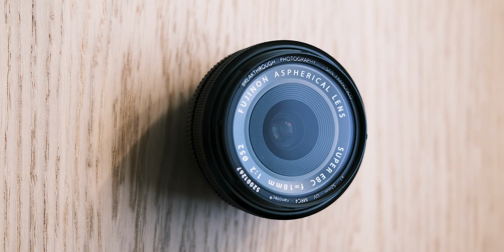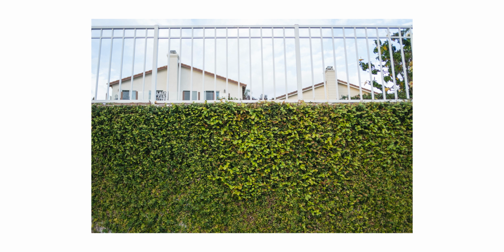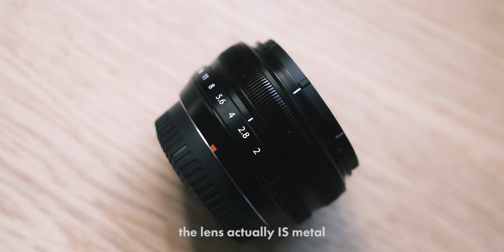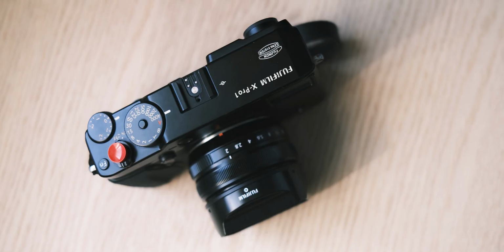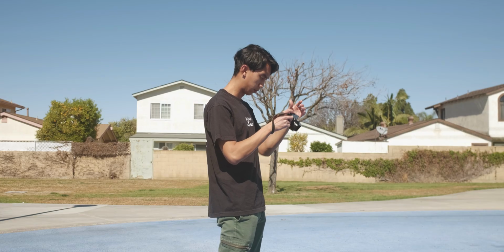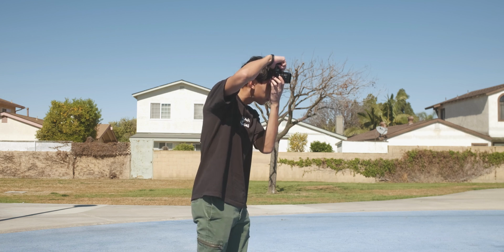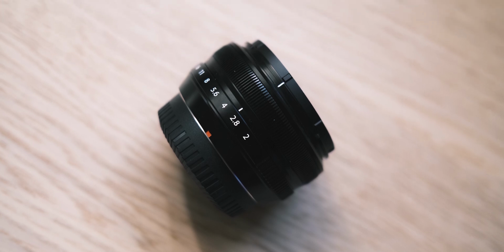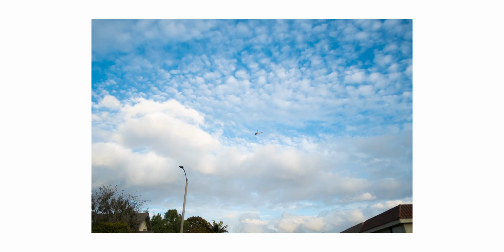The Fujifilm XF 18mm F2 in 2021 - An Underrated Lens?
The past few months I've been testing and using the XF 18mm F2 lens.  In the Fujifilm system, this is one of the very first x-mount lenses released.  There have been many reviews done about this lens - some positive some negative.  So of course, I had to test it out and see for myself how good this lens was.  Especially 2021 with all these fantastic lenses on the market, I wanted to see if I could still get an enjoyable experience and images with this lens.  These thoughts are my opinion and based on my personal uses and needs in a lens.  So its understandable if you'd think differently.
In your experience, what are your thoughts on this lens?  Do you think it is underrated?

edit: Made a few mistakes on the talking portion. The lens and hood ARE indeed metal, they were just so light I was confused :)

0:00 - The Lens
1:52 - Build Quality
3:10 - Focal Length
4:39 - Autofocus
6:22 - Image Quality
7:50 - Final Thoughts